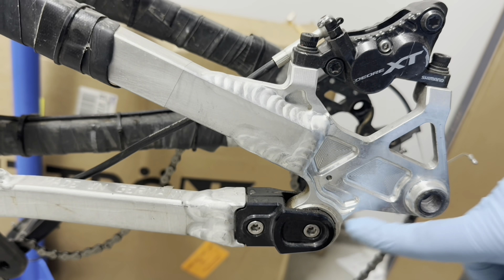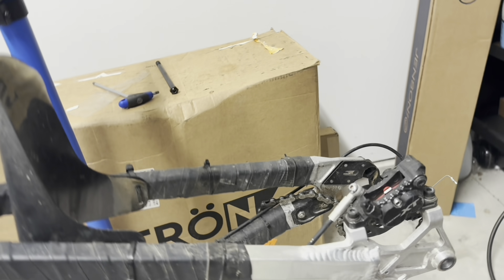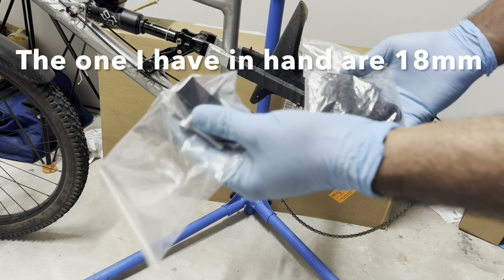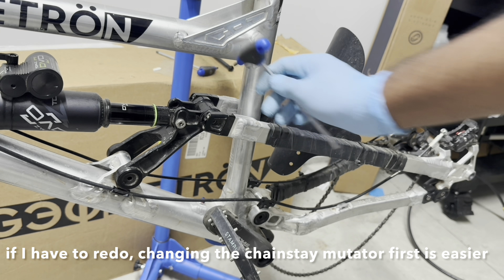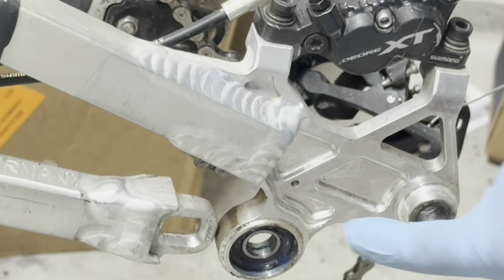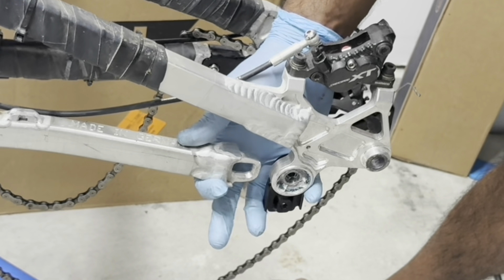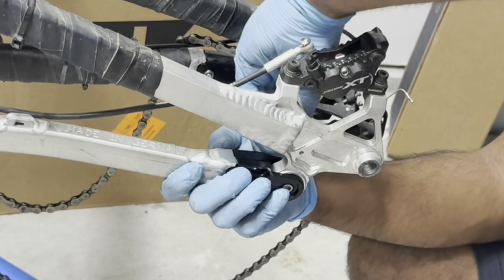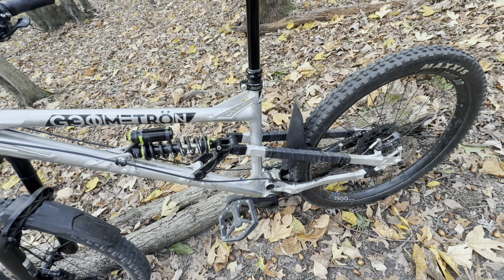Geometron G1: Endless Geometry Tweaks Using Mutation Chips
Hiya , fine folks,
In the previous video , we discussed what makes the Geometron bike so customizable ( the mutation chips).  In this video we will explore in detail how to change both the seat stay chip which controls the bb height / head angle and chain stay chip that controls the rear chain stay length .

Time Stamp
0:00 - Intro
1:07 - Components and Hardware
1:30 - Installing the 18mm seat stay chip
3:08 - Installing the 41mm chain stay mutators
5:01 - Customizable Chips and Conclusion